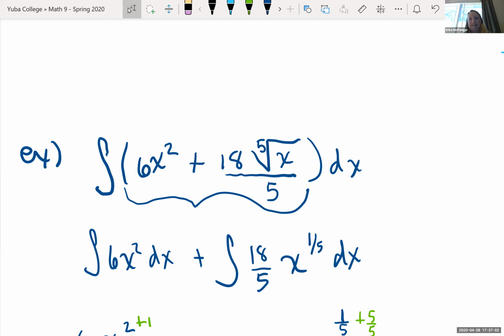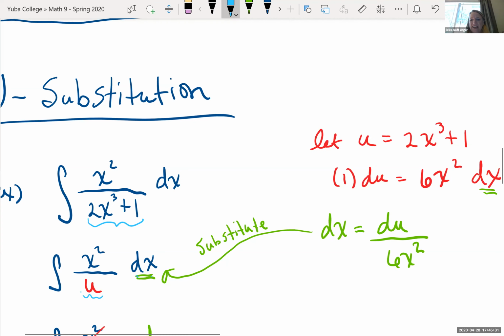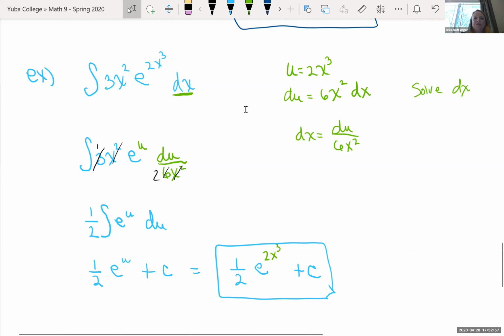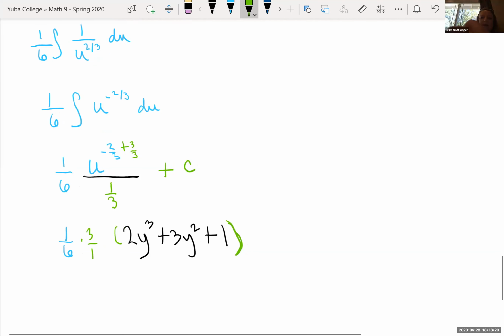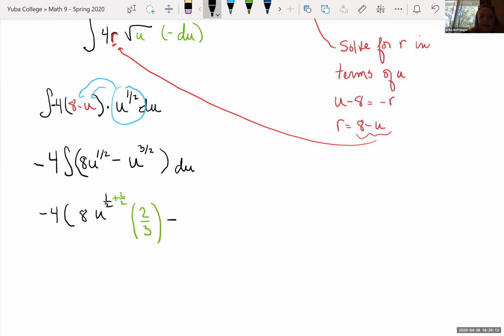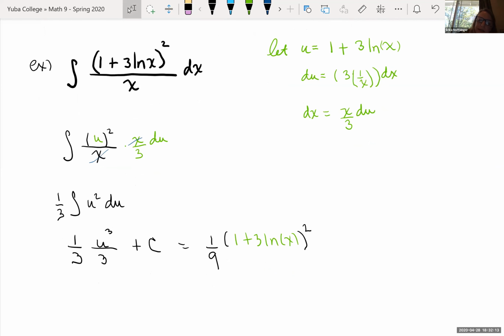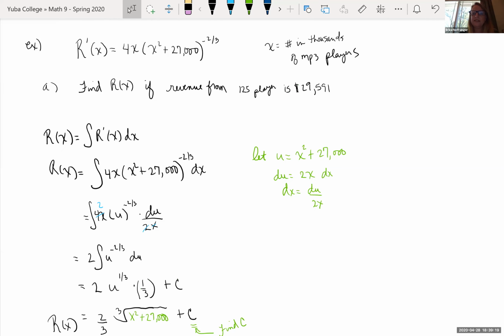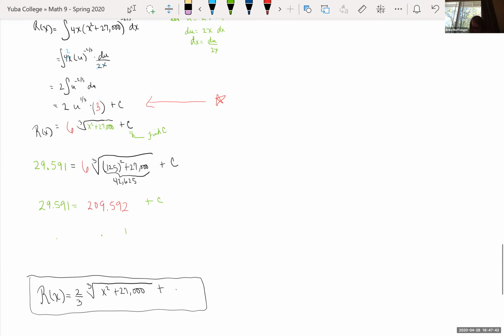Substitution Method for Indefinite Integrals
Integrating indefinite integrals using substitution.